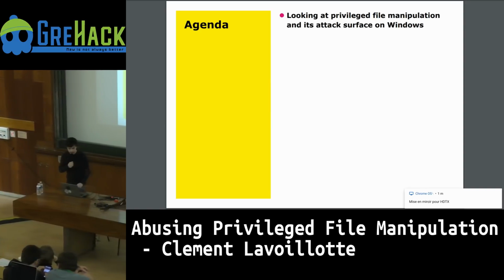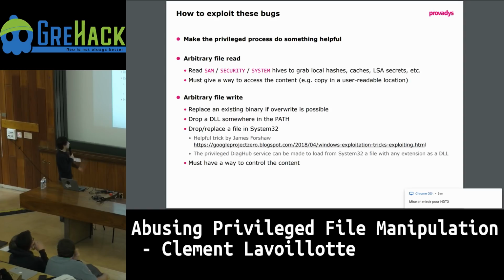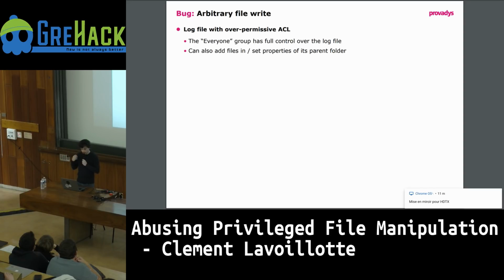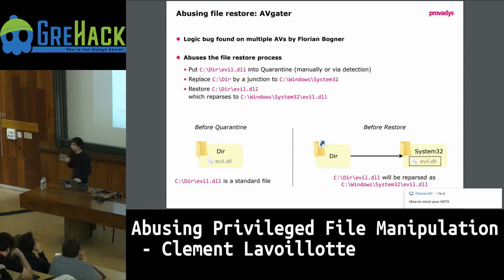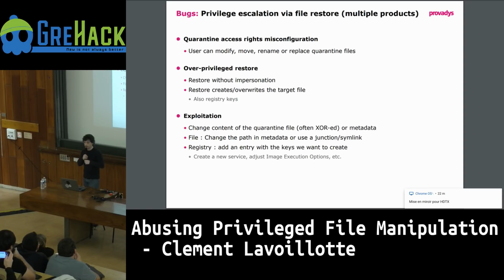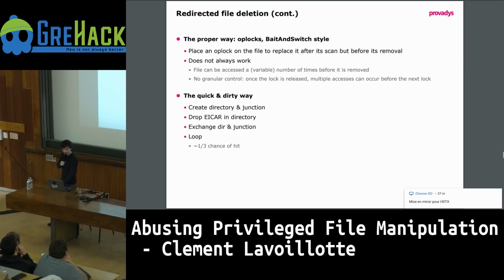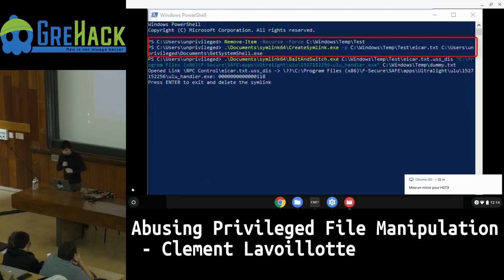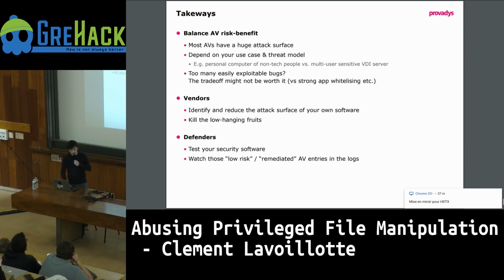GreHack 2018: Abusing Privileged File Manipulation - Clement Lavoillotte